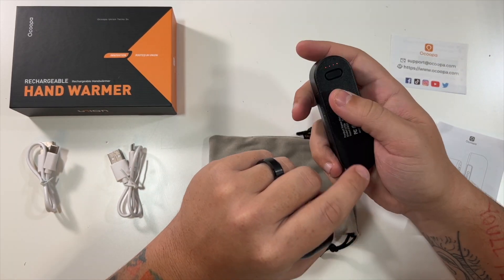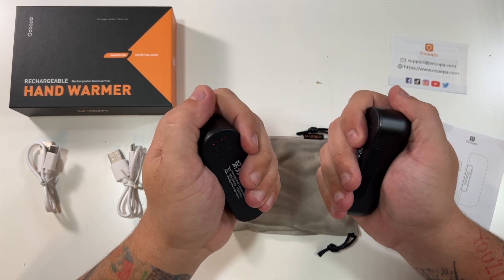OCOOPA Rechargeable Hand Warmers 2 Pack Demo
Would you like to purchase these?